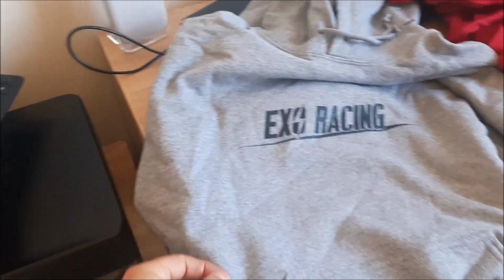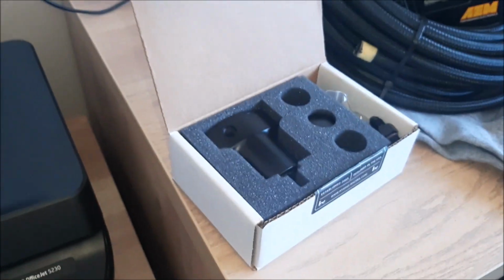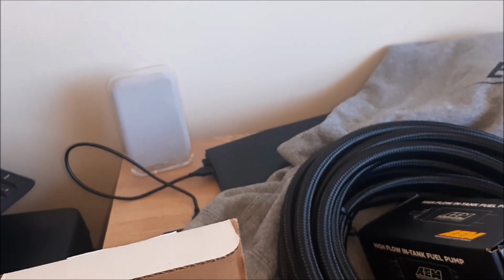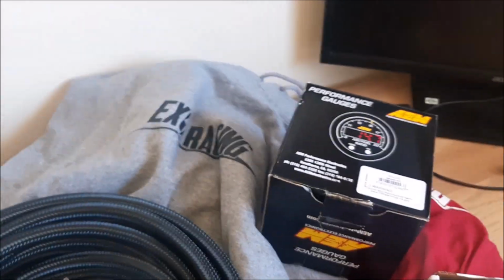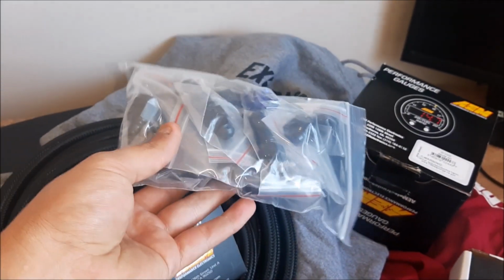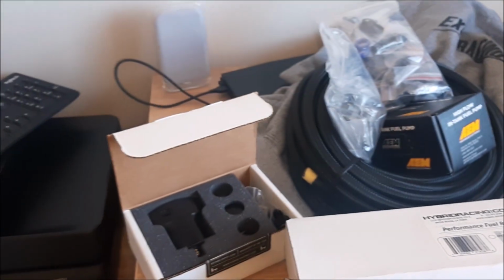422whp Turbo EP3 Honda Civic Type R Upgrades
The new parts have landed for upgrading the 422whp Turbo Honda EP3 Civic, these should get us where we need to be.

Thanks to Exoracing for the help with the parts.